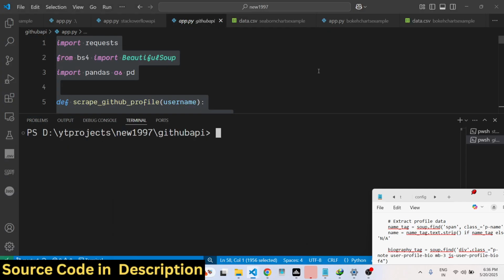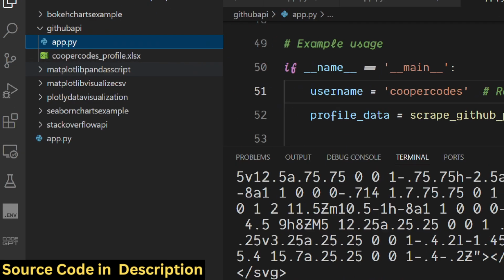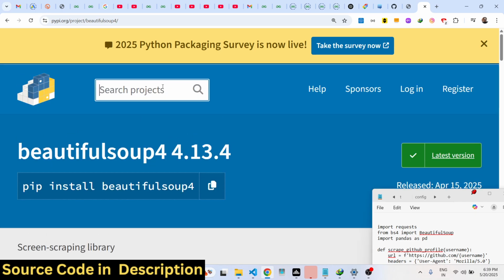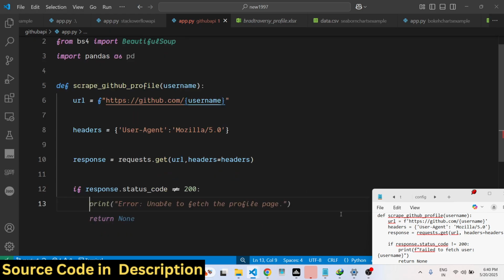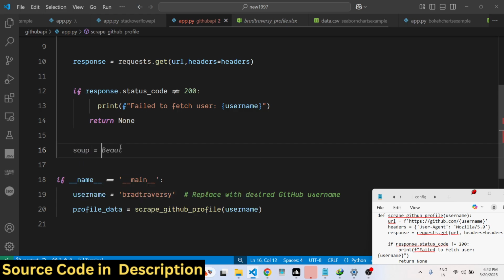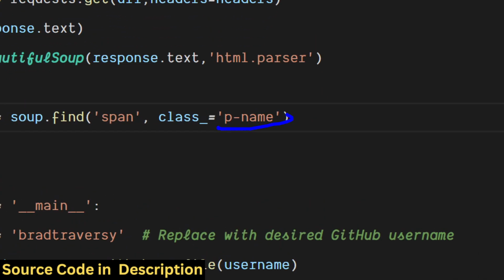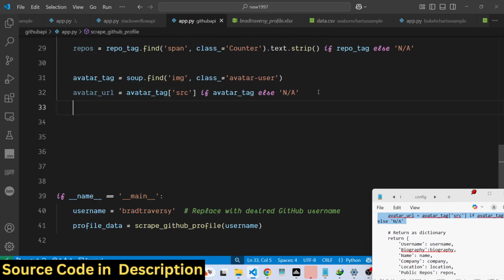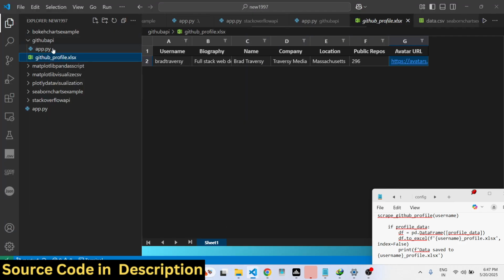Python 3 Github API V3 Web Scraping Script to Scrape Github User Profile Info & Save it in Excel